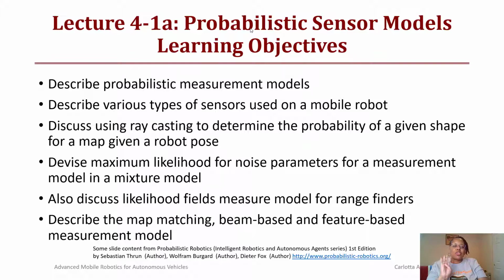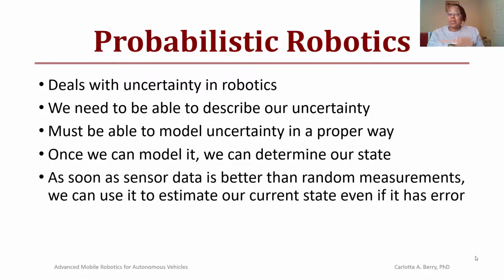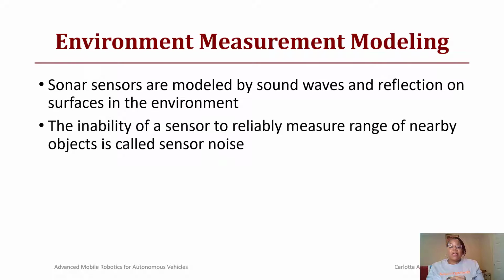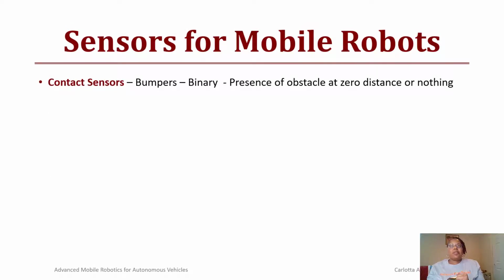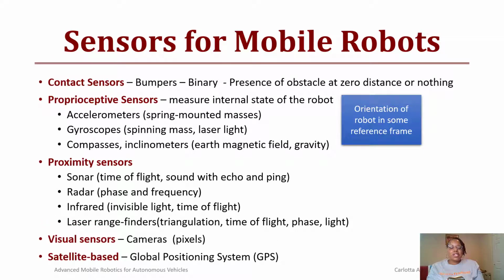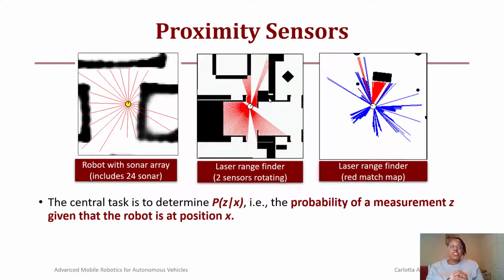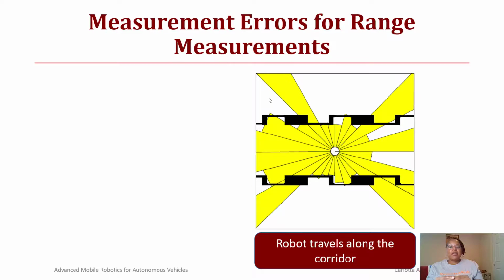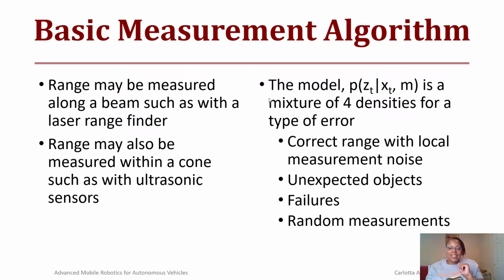Advanced Mobile Robotics: Lecture 4-1a - Probabilistic Sensor Models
This video describes a beam-based and scan-based probabilistic sensor model for determining the probability of a given sensor measurement using Bayes rules or Bayes filter given the robot's pose in a given map with a known landmark location.

Carlotta A. Berry, PhD
Bringing STEM 2 to people & people 2 STEM to diversify STEM